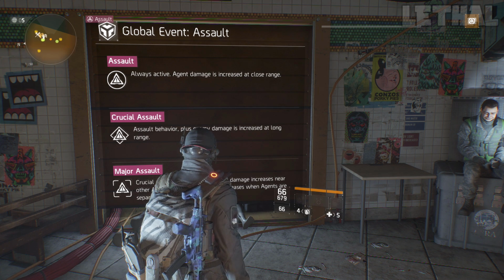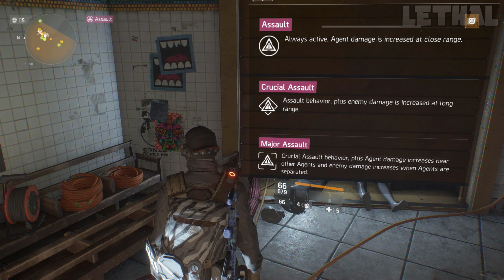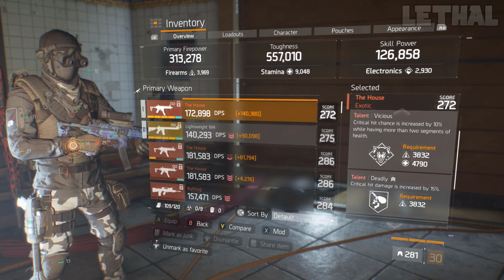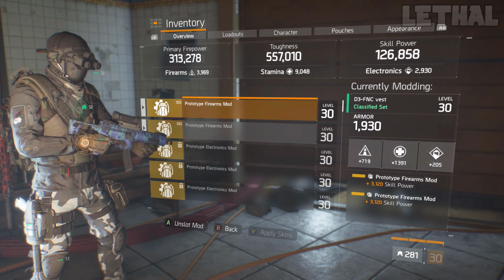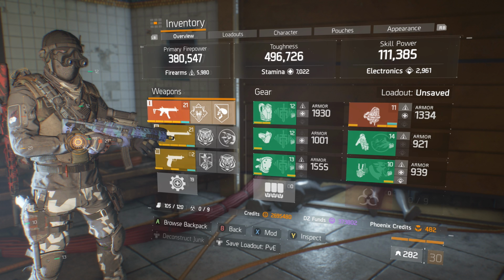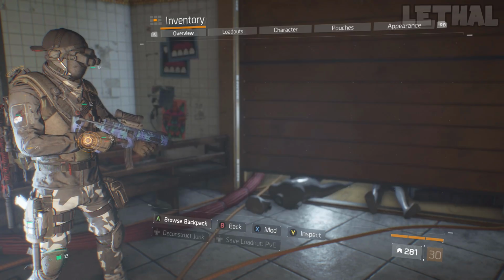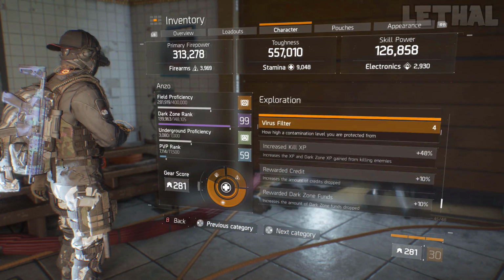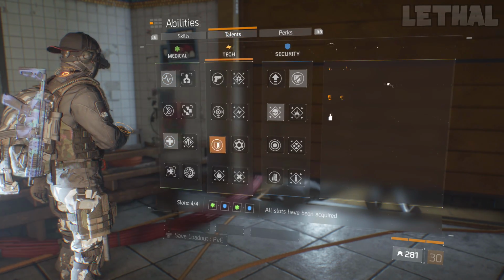THE BEST BUILD YOU CAN MAKE FOR "ASSAULT" GLOBAL EVENT... (THE DIVISION 1.8.2)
Can We Try to Hit 500 Likes? Thank You!